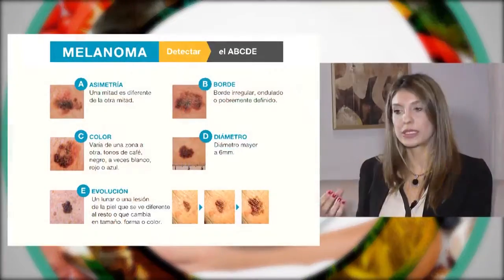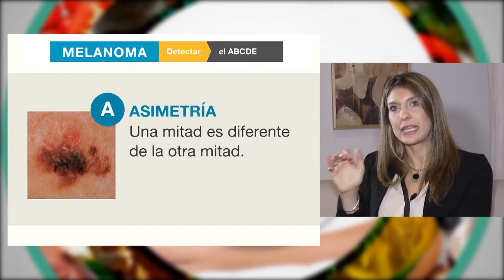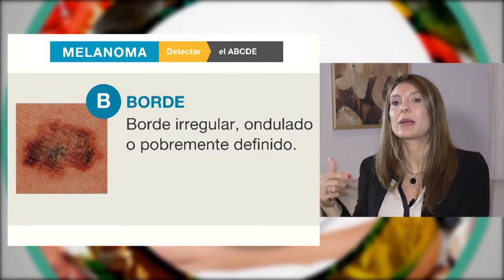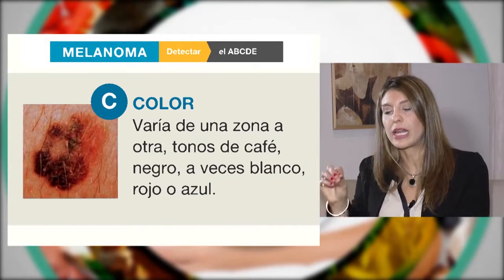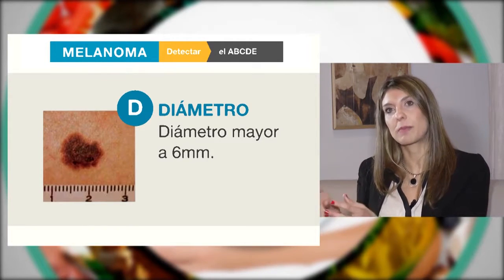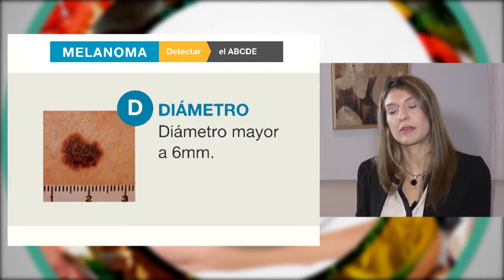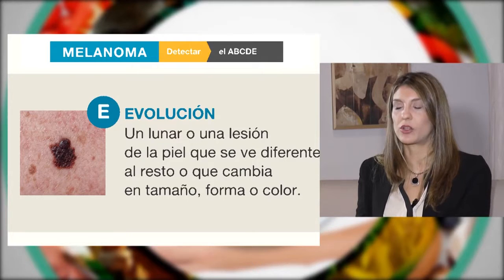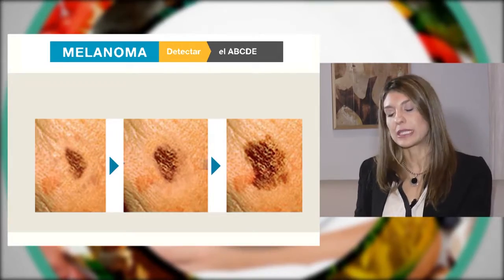Ser Saludable: Dra. Anabella Bazzano, el cuidado de la piel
Un tema que siempre resulta interesante es el del cuidado de la piel , y más cuando quienes lo desarrollan son expertas en el tema, como la Dra. Anabella Bazzano. Una interesante entrevista a cargo de Estela Gauthier para el programa Ser Saludable, Canal 4 de Salto de Cablevisón Uruguay...